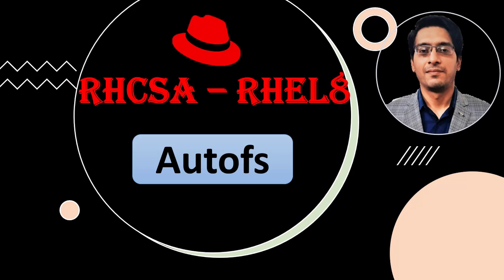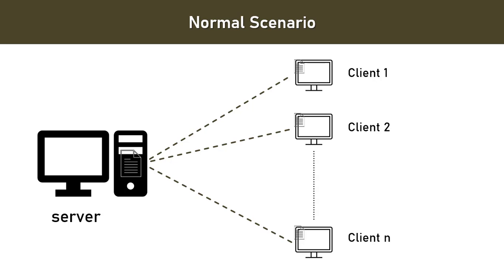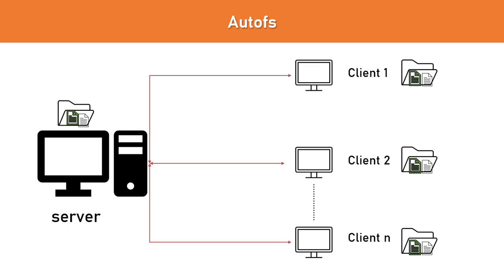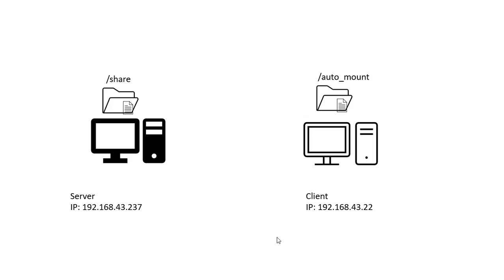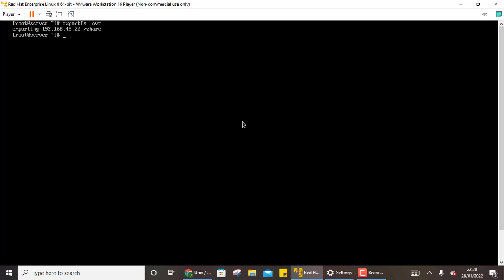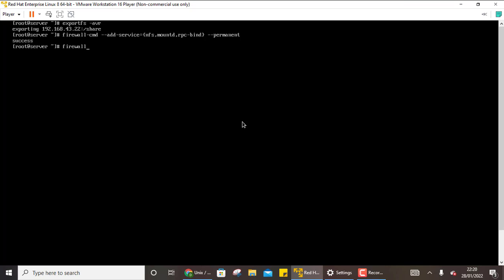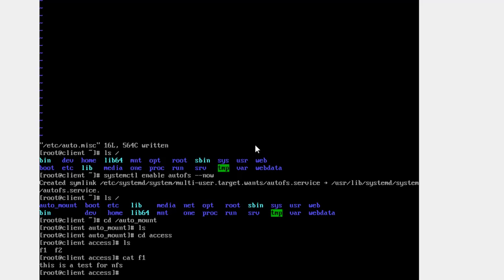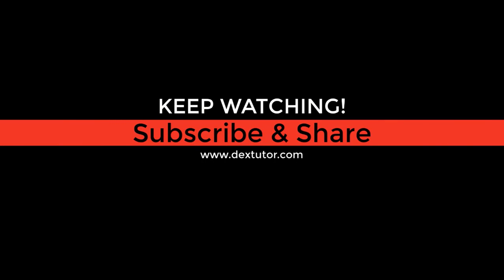RHCSA Exam Autofs Question || What is Autofs and How Does it Work? || RHEL 9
In this lecture, Autofs question in RHCSA exam is covered. Autofs is a service to automatically mount a NFS share at client-side mount point "on demand". It helps to save network and system resources. The NFS share is automatically unmounted when the NFS share is no longer required.
In RHCSA exam you need to configure only the client side.

Tools Required:
1. RHEL environment

Was this tutorial about AutoFS in RHCSA helpful? If so, please share.